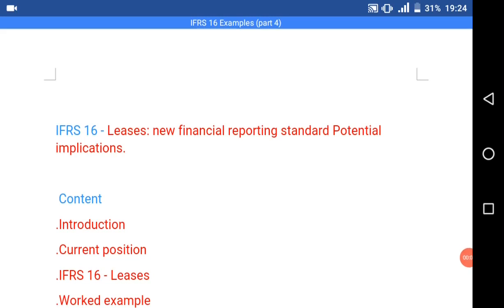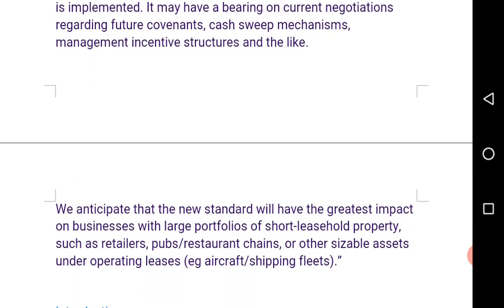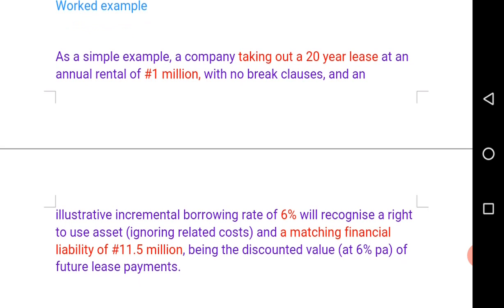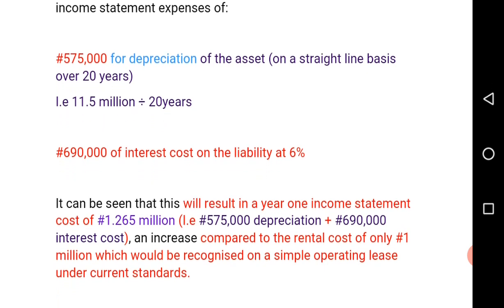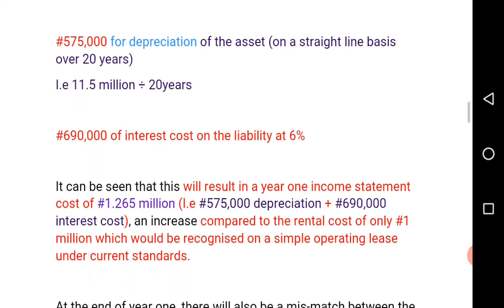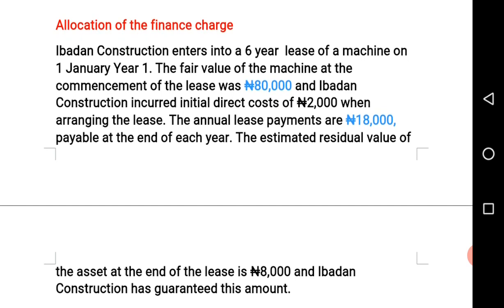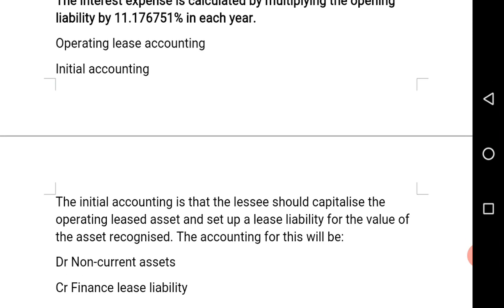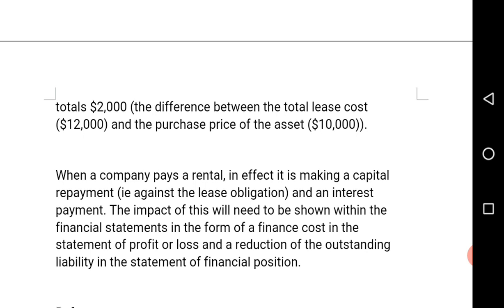IFRS 16 TREATMENT (PART 4)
Treatment of lease